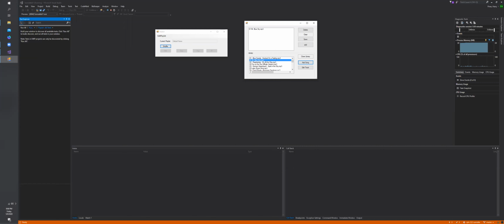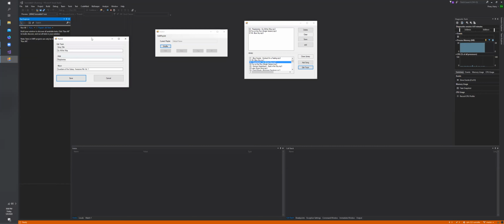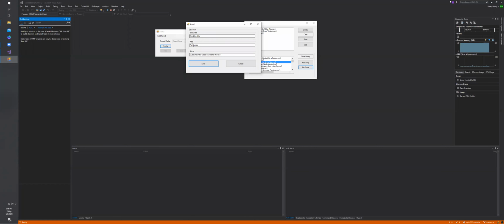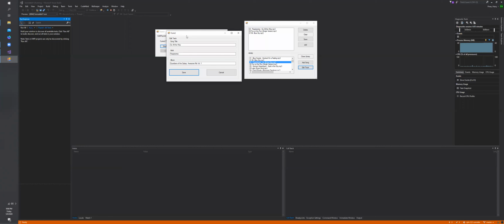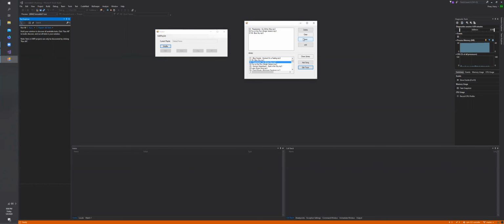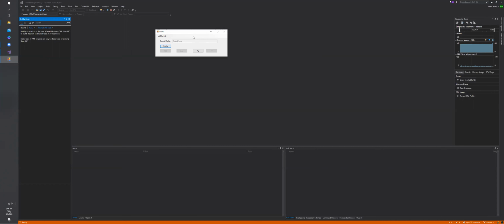Sunssette Demonstration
WSU CptS322 group project with Harry Pines, Nick Enriquez, Josie Martin, Jazmine Edmiston, and Blake Coulter. This is our demonstration of the for the Sunssette music player.